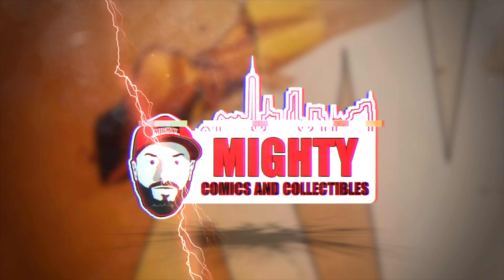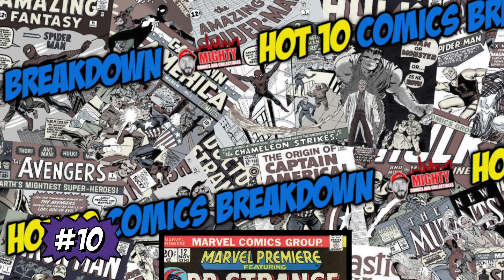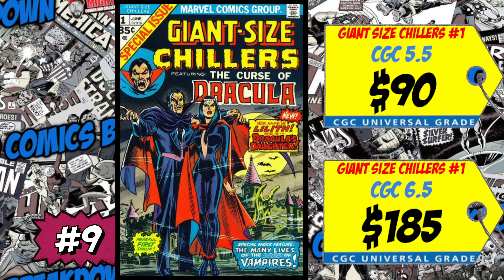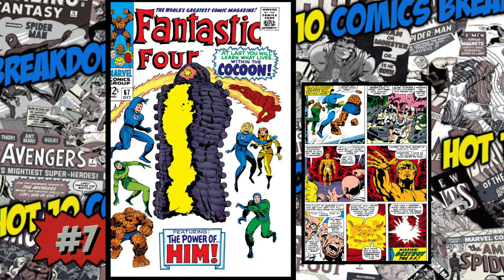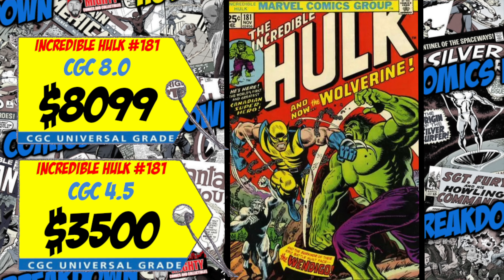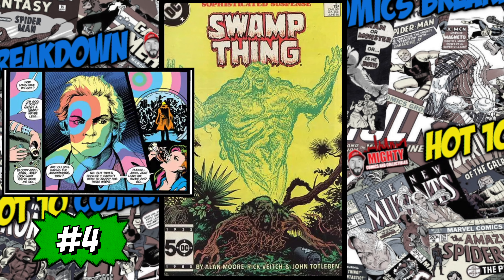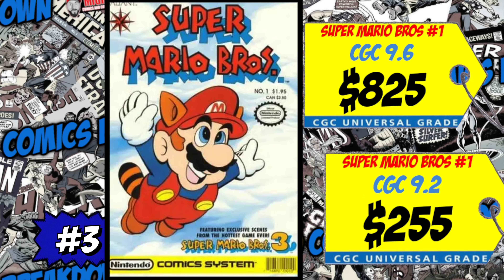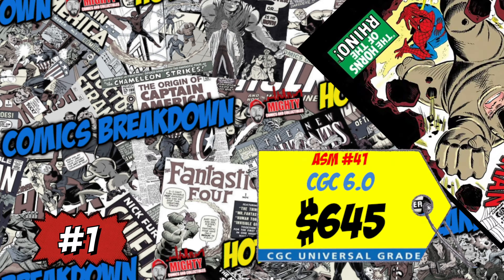HOT 10 Comics of the Week BREAKDOWN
TOPIC:  IN  this weeks hot 10 comics of the week i go over the list ang give you my opinion on this weeks books